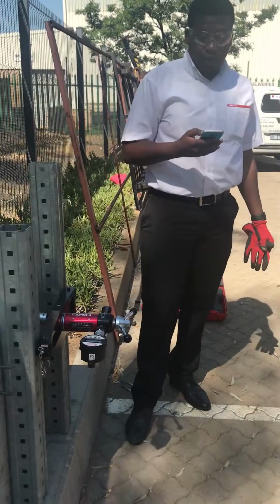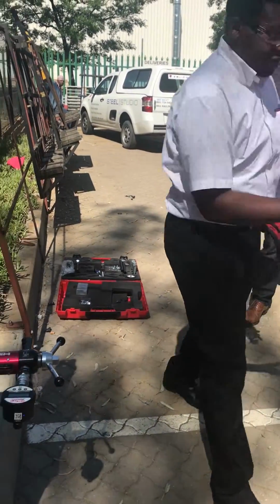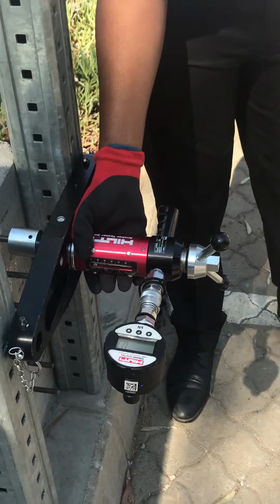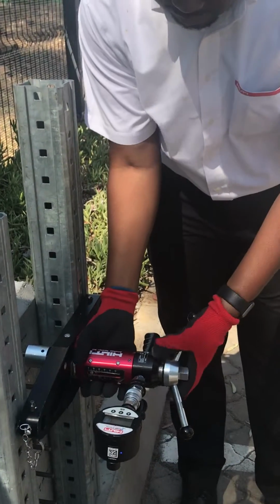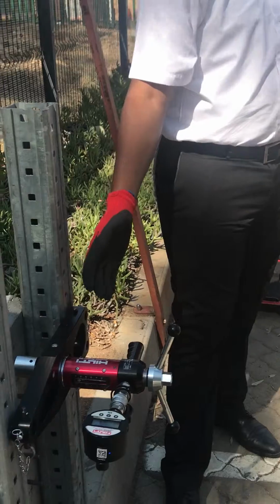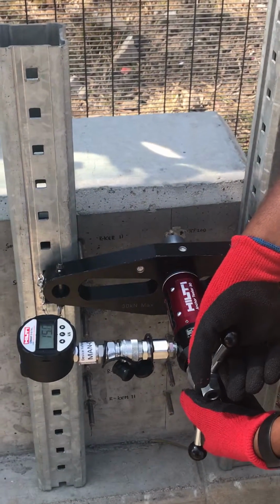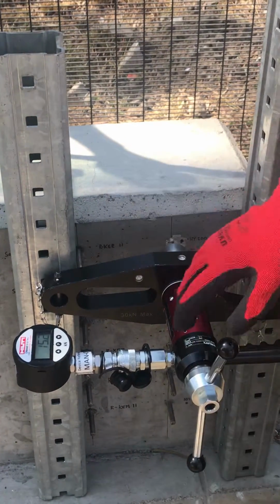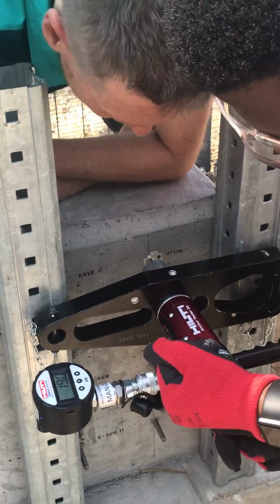Balustrade fixing products - how to perform load tests on various chemical anchor products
This video shows how Steel Studio performs load tests on various chemical anchor products in order to establish the correct anchor for balustrade installation. By performing these tests we are able to ensure the safety performance of our balustrade systems where chemical anchors are being used to fix to concrete or other fixing surfaces